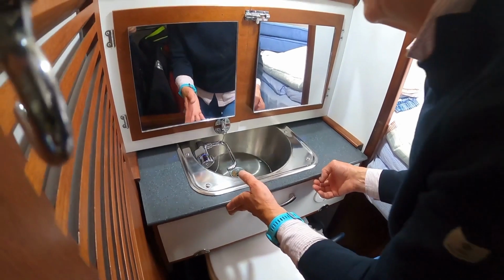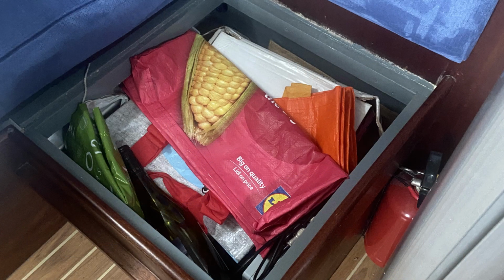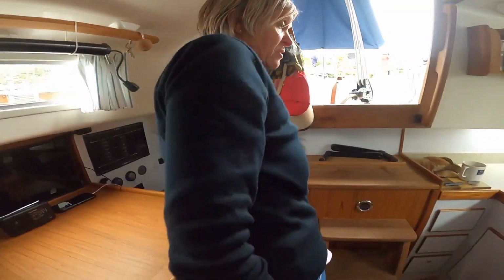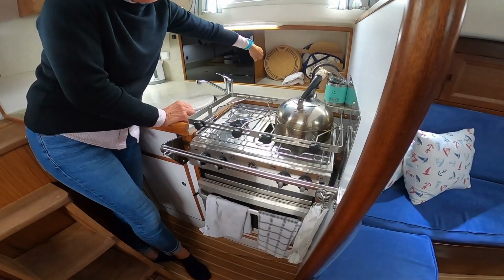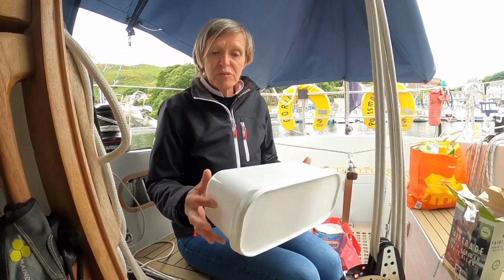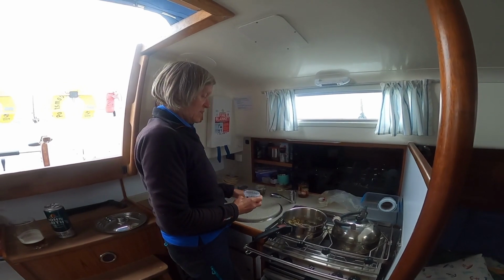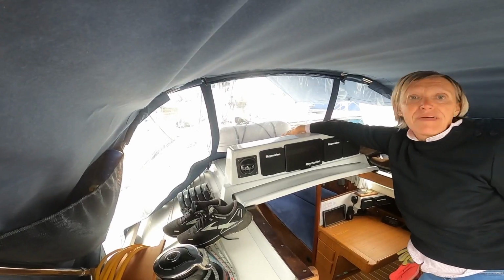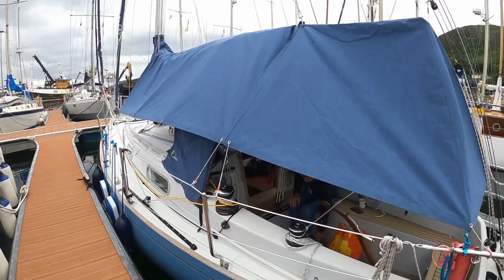Ep 85 - Inside Coric, a quick tour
A tour of the inside of Coric was requested some time ago and so her is a quick look at the boat down below.